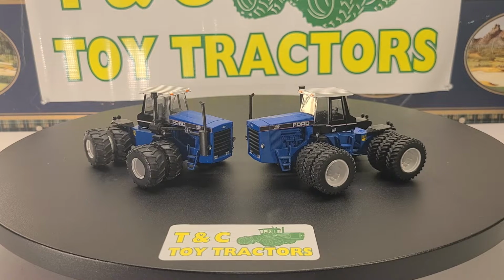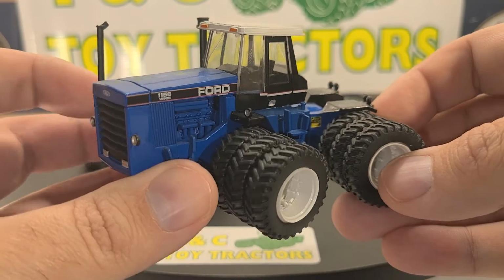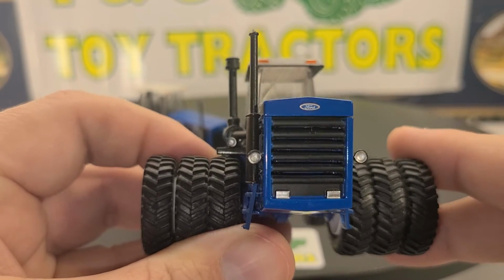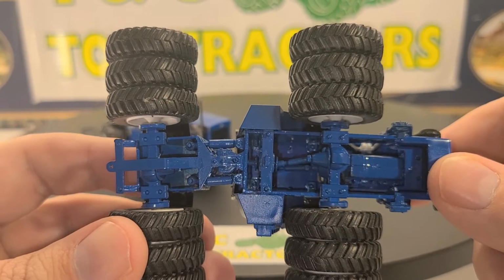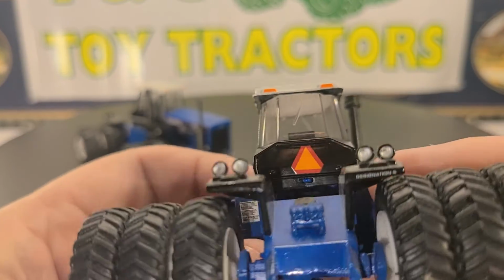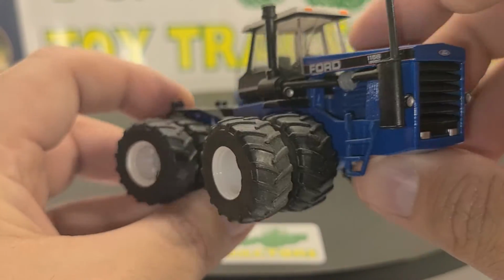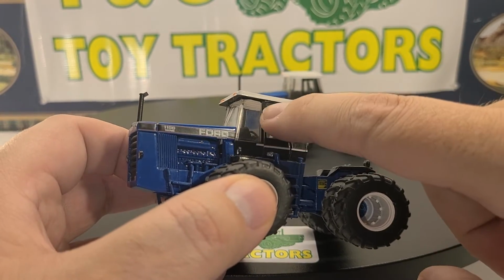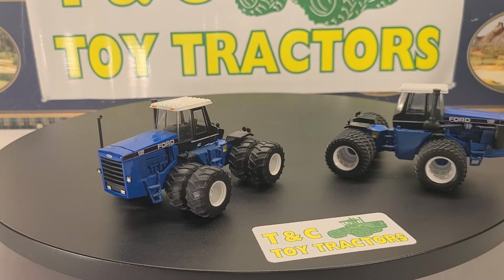1/64 Ford Versatile 1156 Prarie Monsters toy tractor review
1/64 Ford Versatile 1156 Prarie Monsters Cummins KTA 1150 powered four wheel drive tractor.
In this video I review the 1/64 Ford Versatile 1156 Cummins KTA 1150 POWERED four wheel drive toy tractor. I go over the specifications of the real tractor as well as give my thoughts and opinions on the toy itself. I site Big Tractor Power as one of my sources for my information.
The Ford Versatile 1156 is a rare tractor produced in the 80s that replaced the 1150 Versatile when Ford wanted to get into the four wheel drive tractor market in the 80s but due to the economic downturn of the 80s farmers couldn't afford the high horsepower tractor.